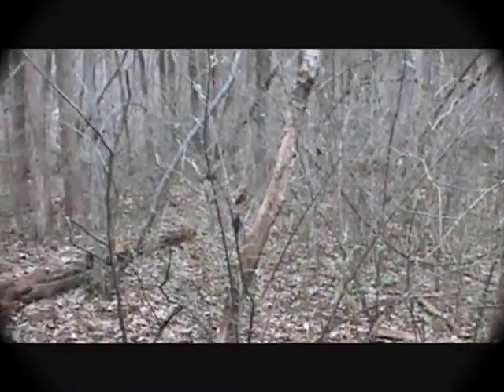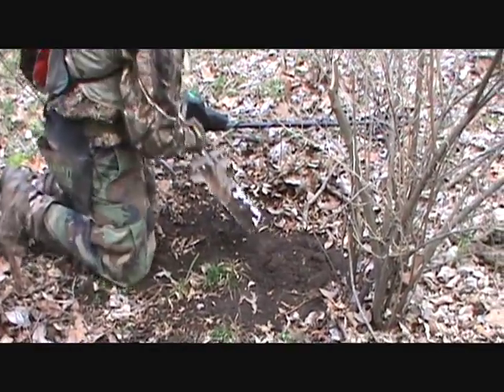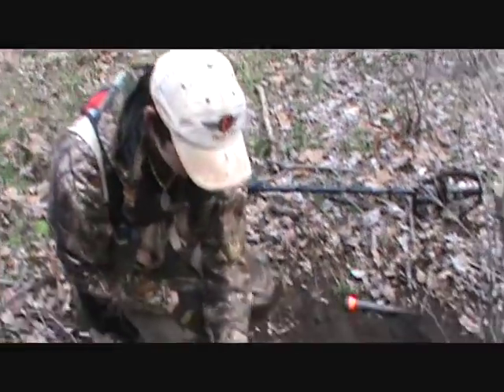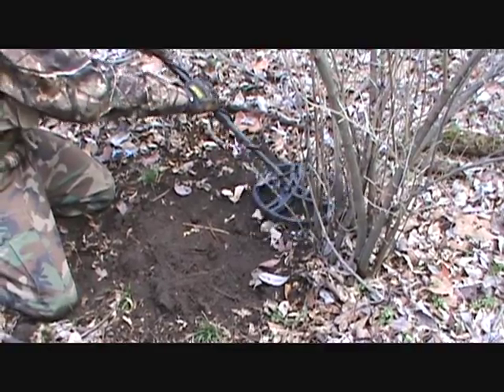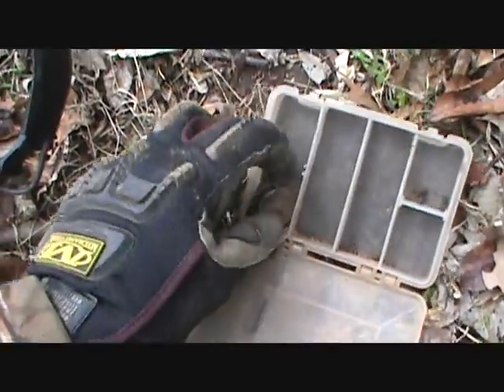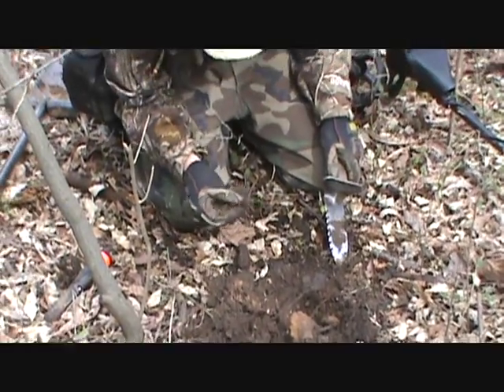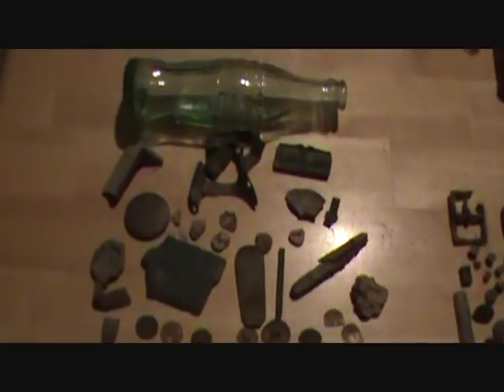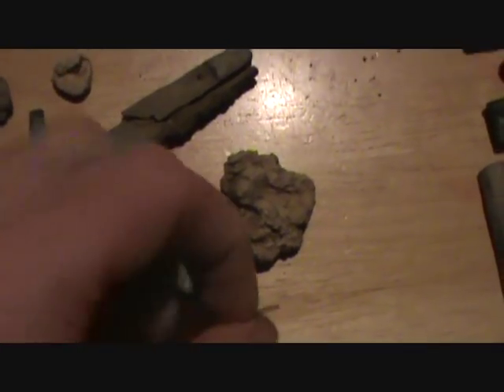AT Pro Finds Coin Spill In The Woods ! | Nugget Noggin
Today I took my buddy Tim to one of my colonial sites. We had lots of fun and found some cool relics and coins. Tim ended up getting a front portion to a U.S staff officers coat button, 1893 Indian Head penny, a brass reins guide, spoon handle and some lead. More videos coming soon !